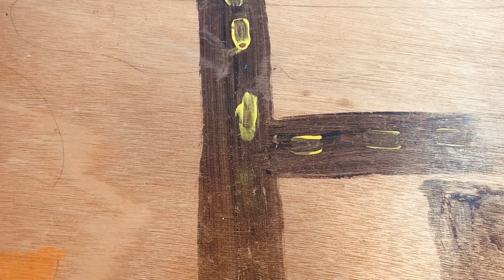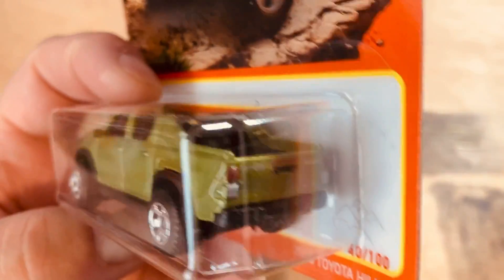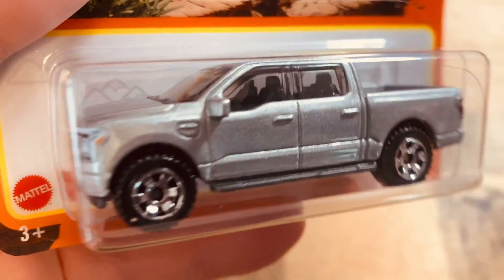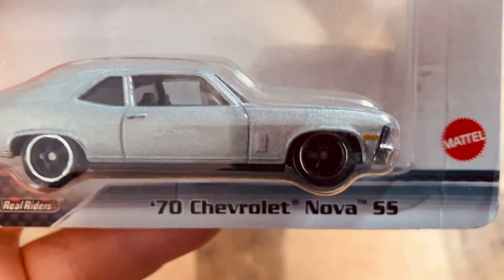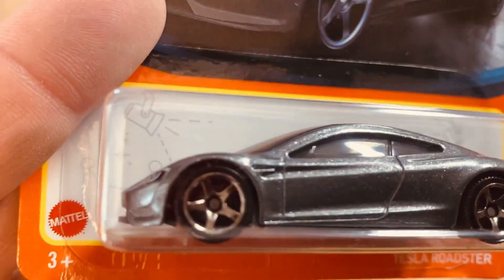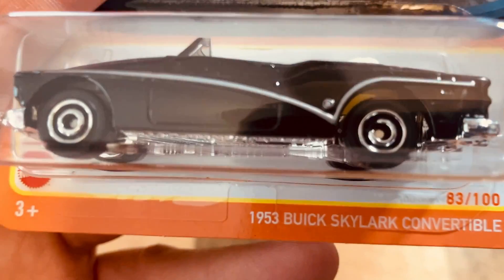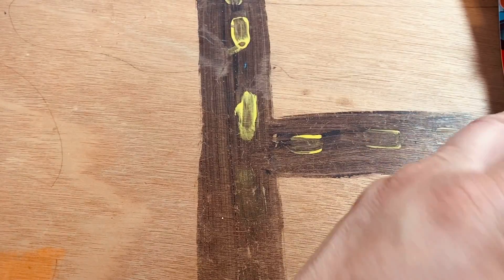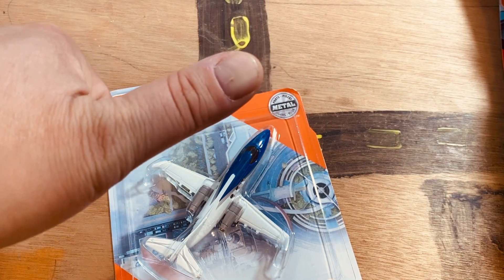MATCHBOX AND HOTWHEELS BONANZA!